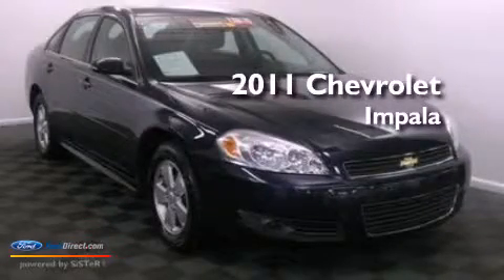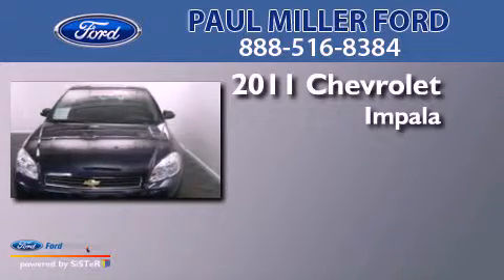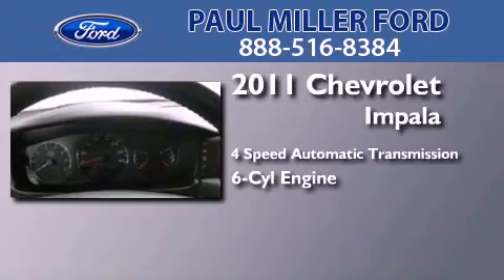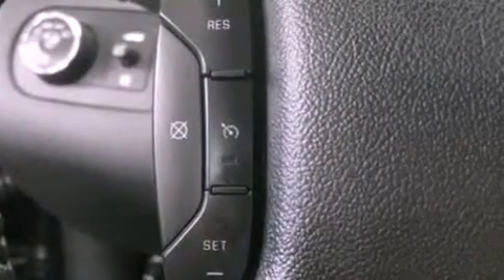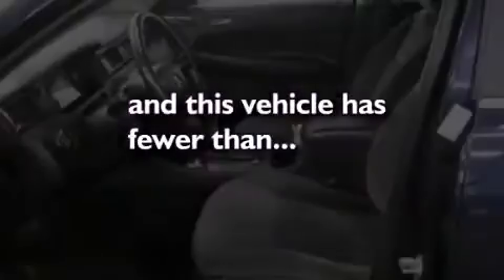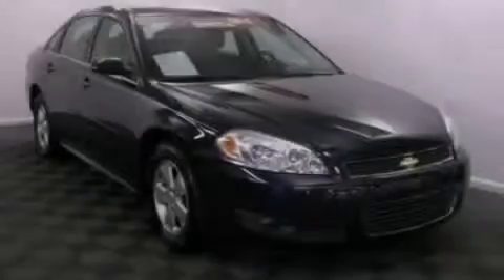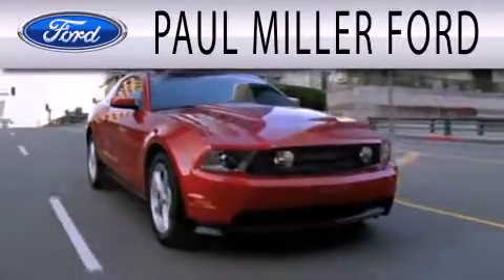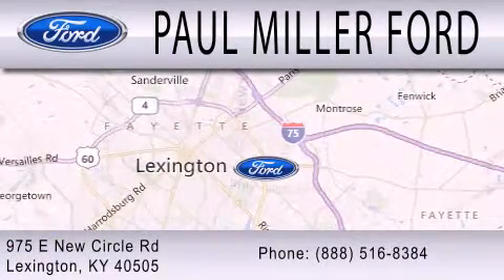2011 CHEVROLET IMPALA Lexington KY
Year : 2011
 Make : CHEVROLET
 Model : IMPALA
 Engine : 3.5L V6 12V MPFI OHV FLEXIBLE FUEL
 Trans . : 4-SPEED AUTOMATIC
 Exterior : BLUE
 Miles : 41,441

 Stock : P12471

 975 New Circle Road Ne